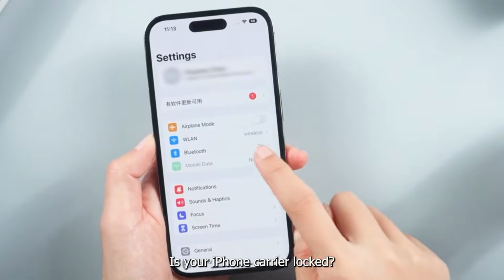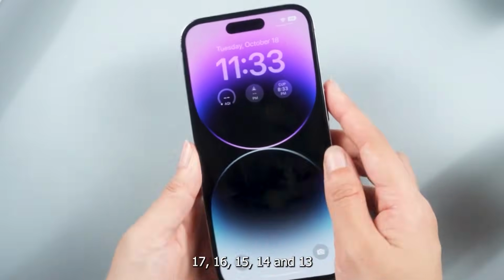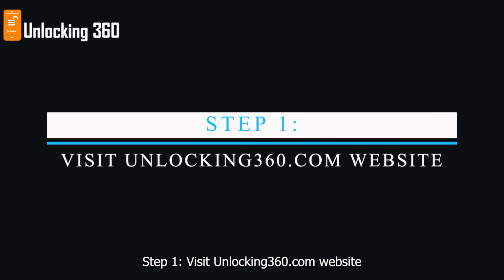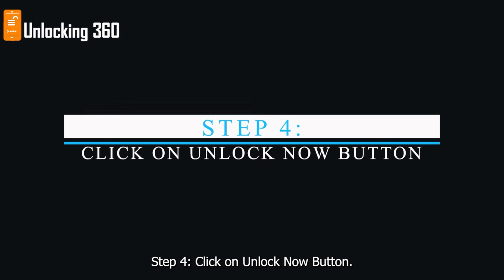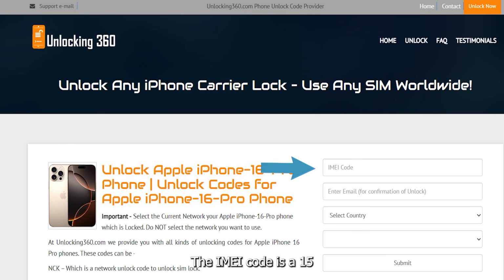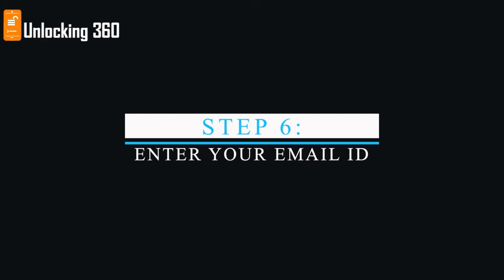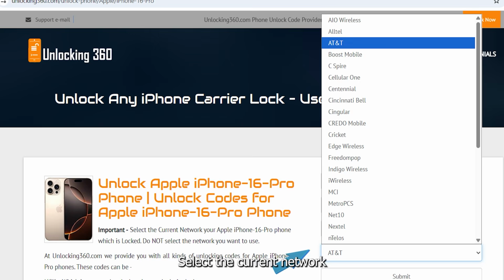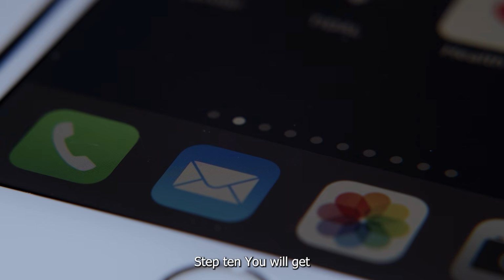Unlock Any iPhone (17/16/15/14/13) Carrier Lock – Use Any SIM Worldwide! 🔓 2026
🔓 **Unlock Any iPhone (17/16/15/14/13) Carrier Lock – Use Any SIM Worldwide! | 2026 Guide**

Are you stuck with a carrier-locked iPhone? In this video, I’ll show you how to **remove the carrier lock** from your iPhone 17, 16, 15, 14, or 13 and start using **any SIM card worldwide** 🌍

Whether you're traveling, switching networks, or buying a second-hand device, this step-by-step guide will help you unlock your iPhone safely and easily.

✔️ What a carrier lock is and how it works
✔️ Step-by-step method to unlock your iPhone
✔️ How to check if your iPhone is locked or unlocked
✔️ Tips to avoid scams & unsafe unlock methods
✔️ Works for latest iOS versions (2026)

Works on ALL these devices 👇

✅ iPhone 17 / 17 Pro / 17 Pro Max
✅ iPhone 16 / 16 Plus / 16 Pro
✅ iPhone 15 / 14 / 13 / 12 & older
✅ Supports eSIM + Physical SIM
✅ Compatible with ALL carriers worldwide 🌍

💡 **Why unlock your iPhone?**
• Use any SIM card worldwide
• Save money on roaming charges
• Increase resale value
• Freedom to switch carriers anytime